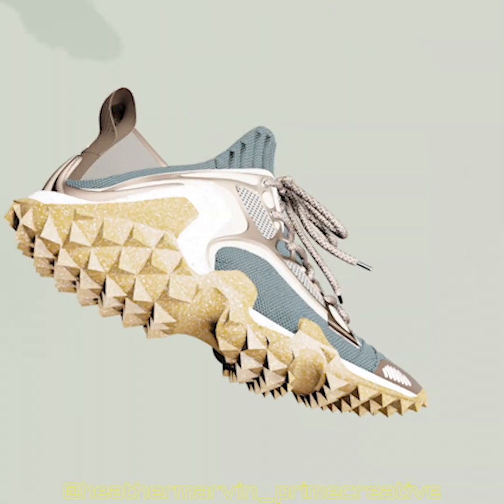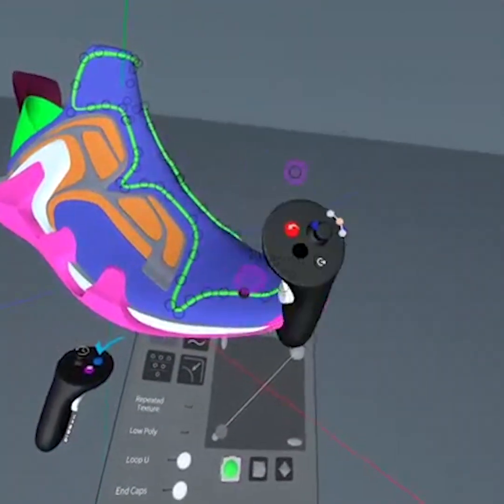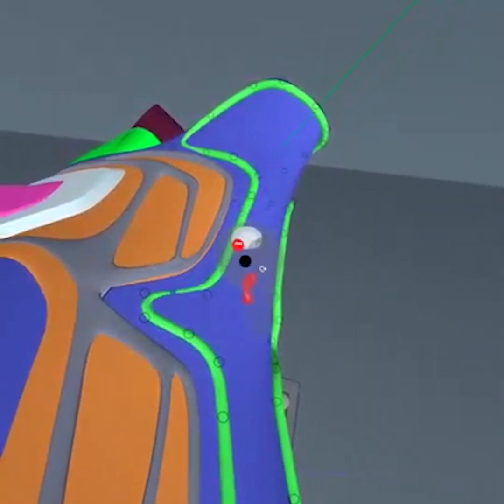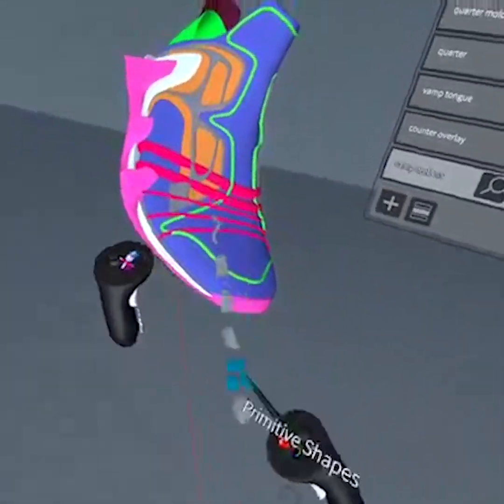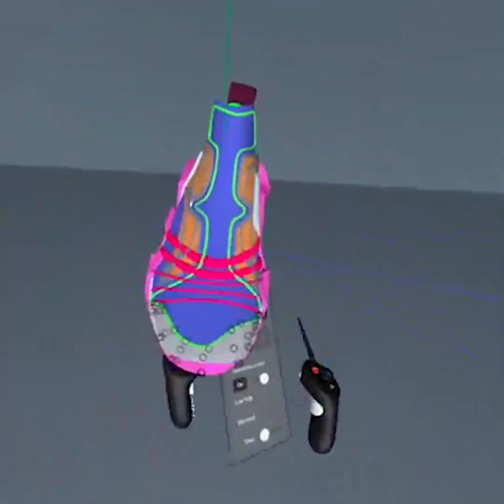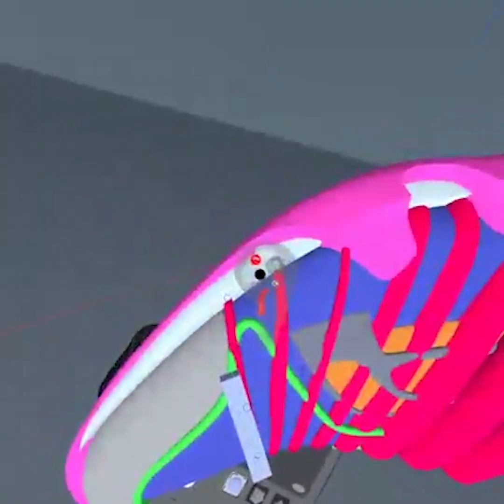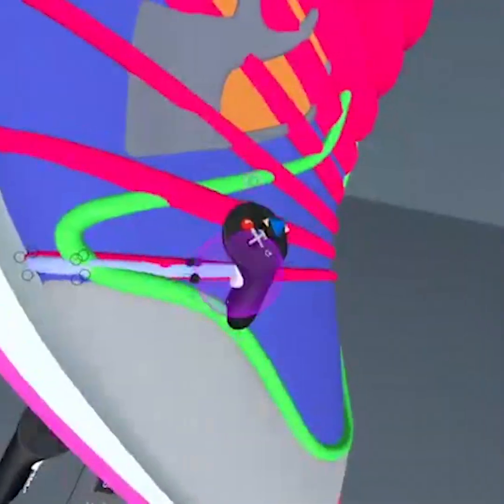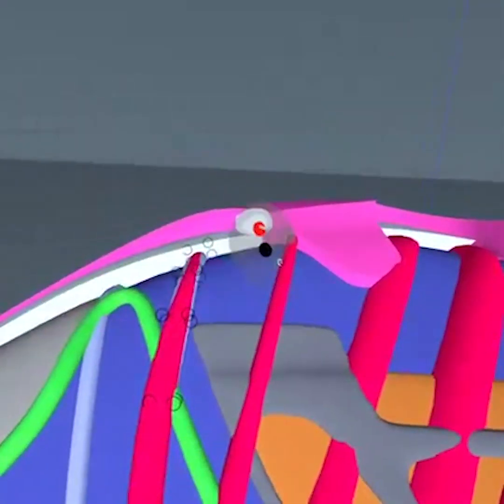PrimeCreative Gravity Sketch Sneaker Model Episode IX VAMP TONGUE EMBOSS TOE CAP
I create an emboss pattern on the vamp/tongue piece also the toe cap...